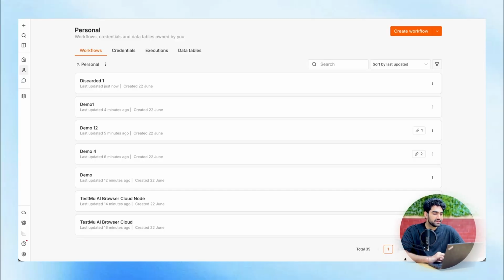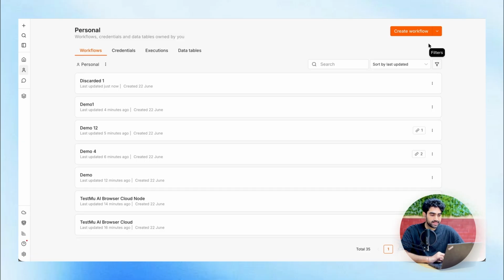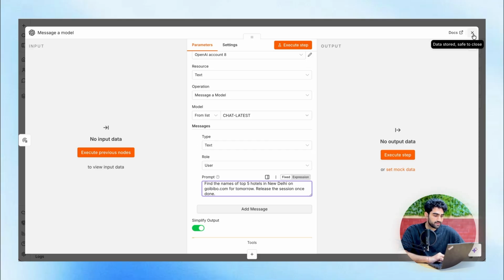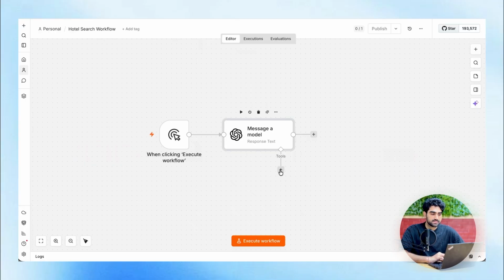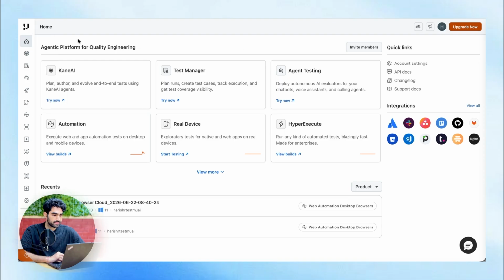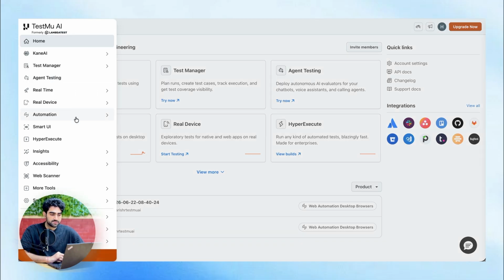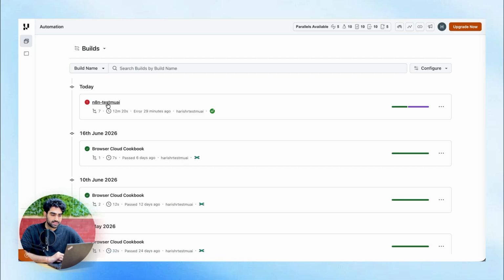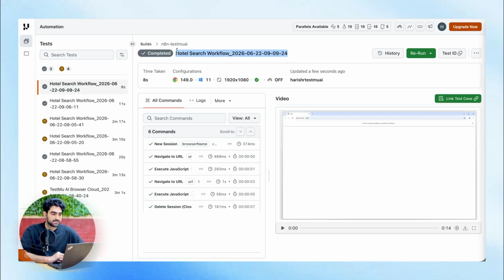Give your n8n Agent a Real Browser | TestMu AI Node | N8n x TestMu AI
No-code automation hits one wall: the browser. The TestMu AI Agent Node for n8n tears it down. 🤯

🚀 What the TestMu AI Agent Node for n8n gives you:
✅ Enterprise-grade headless browser infrastructure, a real Chrome in the cloud your workflow drives directly
✅ No servers to manage, no Chrome instances to babysit, no timeouts, bot detection or captchas to fight
✅ Long-running sessions and hundreds of concurrent browsers, with nothing to scale
✅ Works with any AI agent, in-house, OpenAI, or Anthropic
✅ Just drop the node on your canvas, your automation sees and acts on the web like a human
✅ Watch live action, console commands & logs from the TestMu AI dashboard

🛠️ How to set it up:
1️⃣ Create a TestMu AI account (link below)
2️⃣ Open Credentials in the TestMu AI dashboard and copy your username & password (keep them private)
3️⃣ In n8n, create a workflow and add a trigger node
4️⃣ Connect an AI agent (e.g. OpenAI) and add your API key
5️⃣ Install the TestMu AI Agent node from n8n's verified community nodes and attach it
6️⃣ Add your credentials, browser, platform, version & region — then fire the trigger

With the TestMu AI Agent Node, the one thing in n8n that used to need a developer and a server rack is just another node on your canvas.